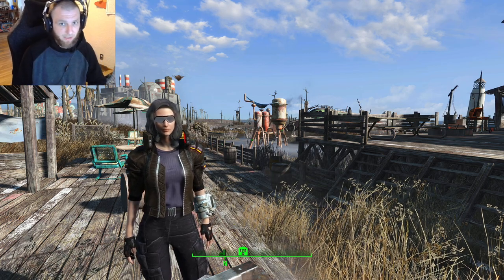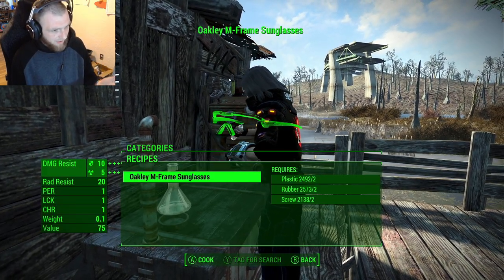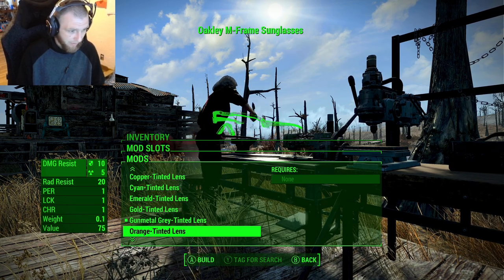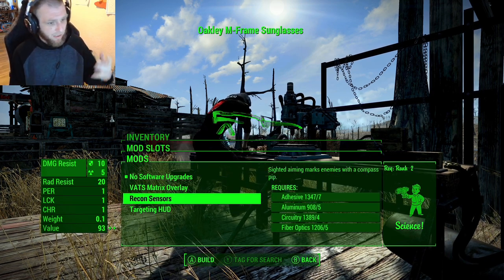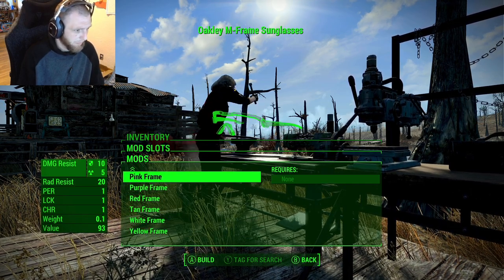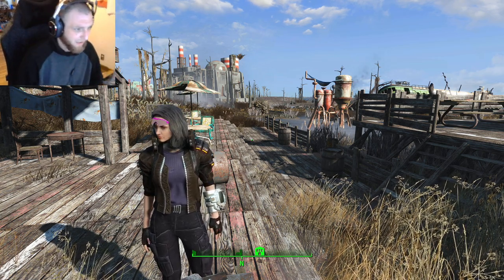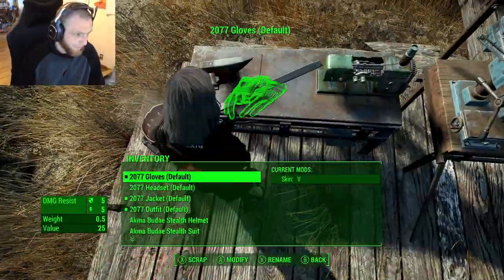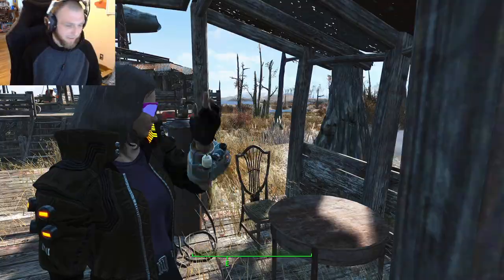FALLOUT 4 MOD REVIEW Oakley M-Frame Glasses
In this mod review I cover a mod that adds Oakley M-Frame Glasses to the game for your character to wear. They come with all kinds of color and shade customization as well as some gameplay features like recon marking enemies or highlighting living targets